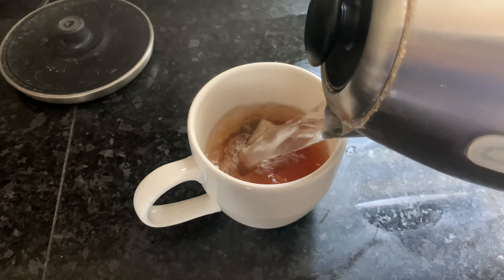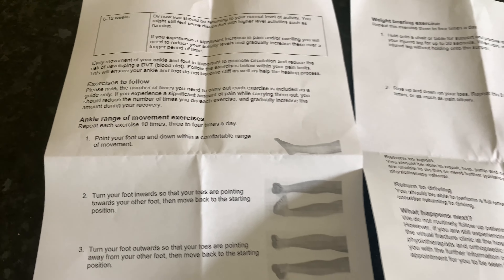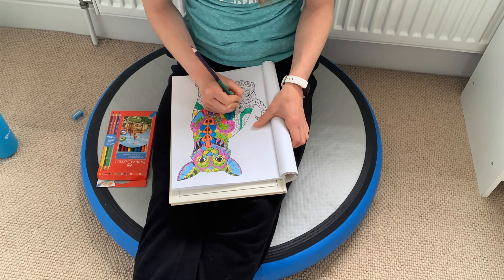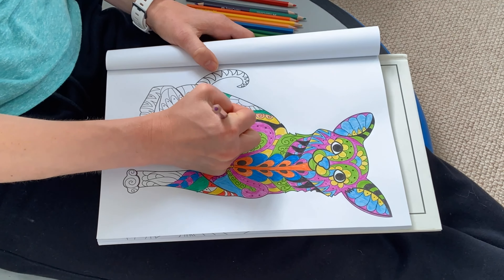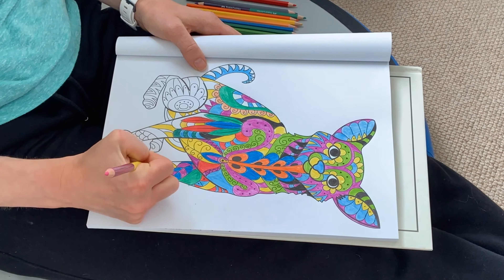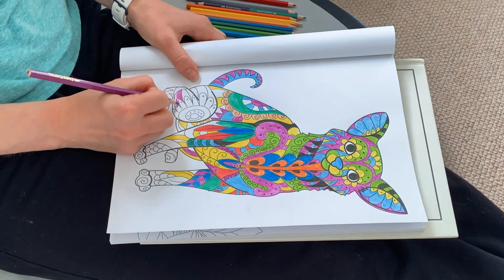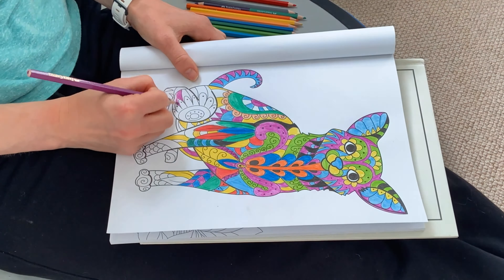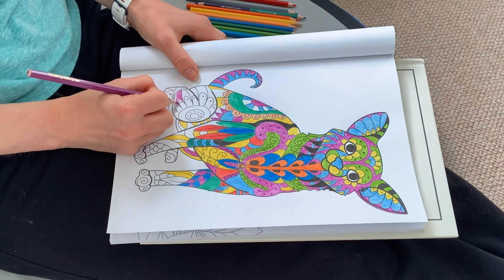Day In The Life Of An Injured Gymnast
COMMENT VIDEO SUGGESTIONS BELOW! if I use your idea I will give you a shoutout in the video.

FAQ:
NAME: Hannah
AGE: 22 (and no I'm not 13!!)
COUNTRY I LIVE IN: England
TYPE OF GYMNASTICS I DO: Tumbling
WHEN DO I UPLOAD: Fridays (

I hope you all have a wonderful weekend!

Hannah xxx